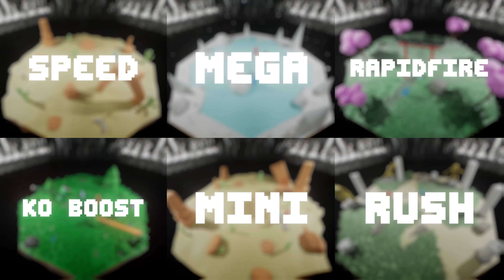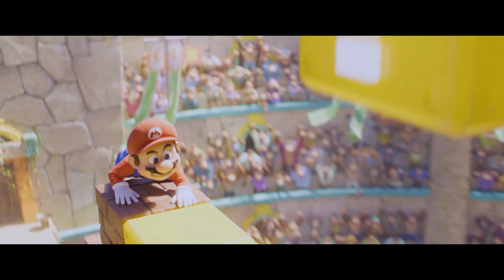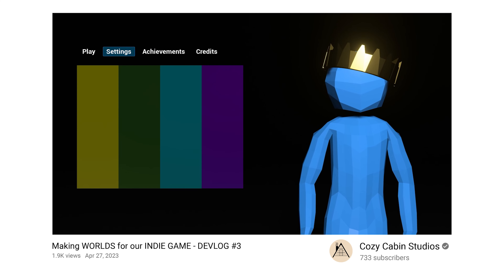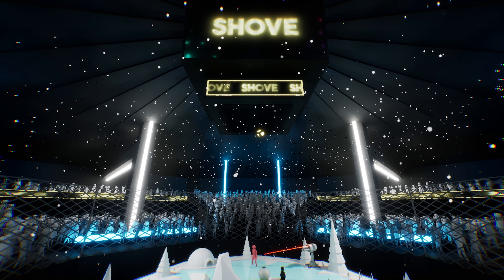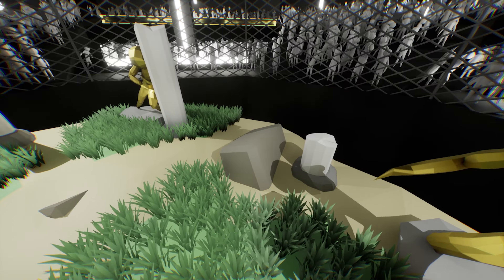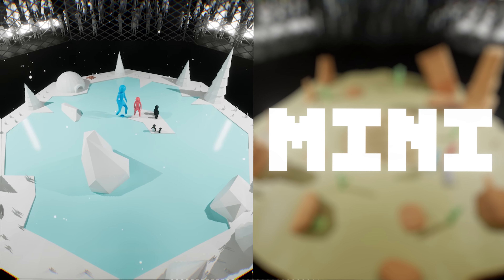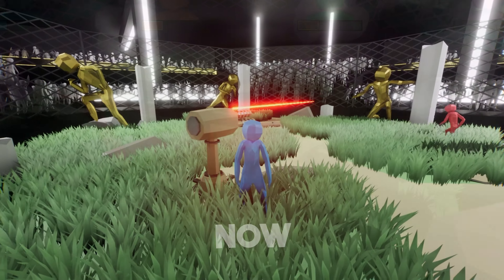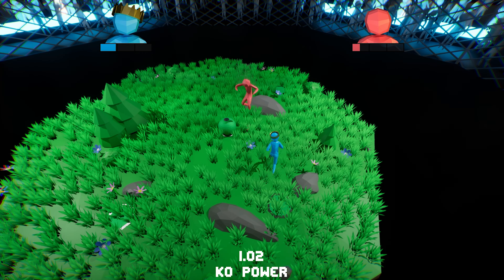Adding POWER-UPs to our INDIE GAME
In this DEVLOG we add 6 game-changing Power-Ups to our Indie Game SHOVE, as well as some other cool stuff!

WISHLIST TODAY!

CHAPTERS:
0:00 INTRO
0:49 THE POWER-UP BOX
1:23 A NEW MAIN MENU
2:03 THE POWER-UP SYSTEMS
2:23 TWO NEW WORLDS
2:56 THE POWER-UPS
3:33 NEW PLAYER MECHANICS
4:09 WISHLIST & DISCORD :)